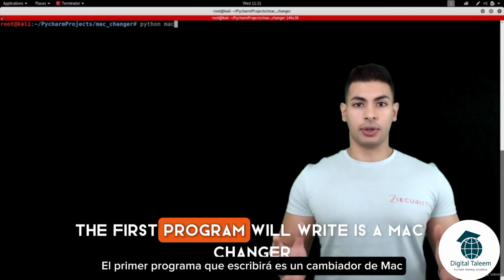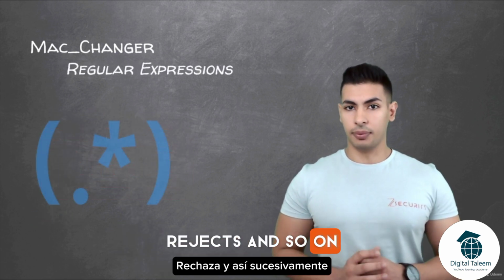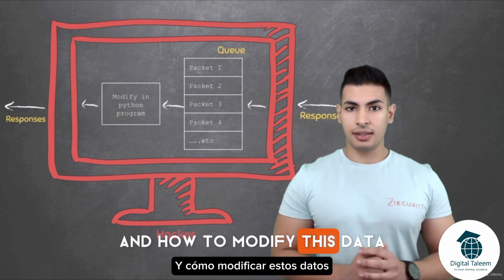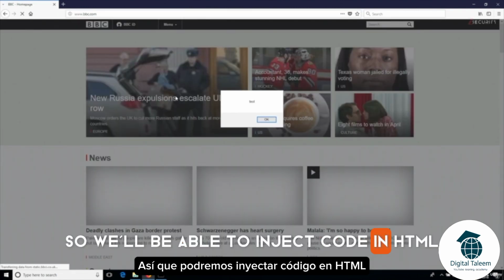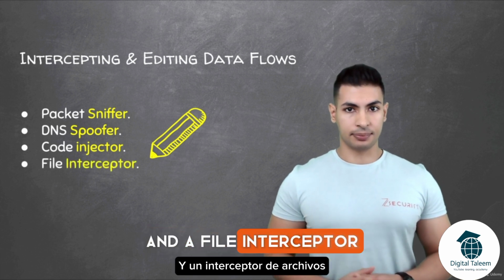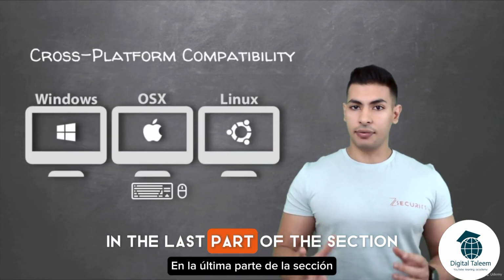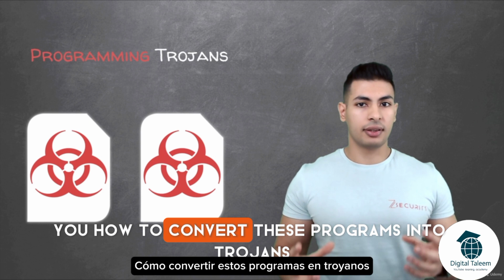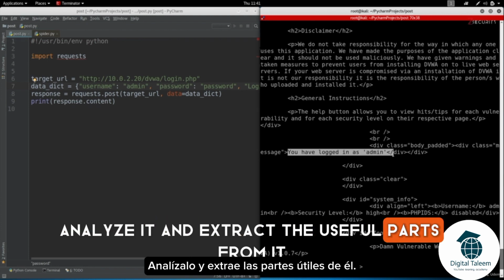Introduction to Python Ethical Hacking: Learn the Basics of Cybersecurity and Offensive Techniques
Welcome to the ultimate guide on Python Ethical Hacking! In this comprehensive introduction, you will discover the fascinating world of cybersecurity and the powerful role Python programming plays in ethical hacking. Whether you're a beginner or have some experience with coding, this tutorial will equip you with fundamental knowledge and skills to understand and perform ethical hacking using Python.

🔒 What You'll Learn:

Understand the basics of ethical hacking and its importance in cybersecurity.

Explore the Python programming language and its relevance to hacking.

Learn how to set up a hacking environment on your computer.

Dive into essential topics, such as network scanning, vulnerability assessment, and penetration testing.

Discover various Python tools and libraries commonly used by ethical hackers.

Gain hands-on experience by practicing real-world hacking scenarios.

Learn how to secure your systems from potential vulnerabilities.

💻 Who This Tutorial Is For:

This Python Ethical Hacking tutorial is perfect for beginners and those interested in cybersecurity. Having a basic understanding of Python programming will be helpful, but it's not required. Whether you want to become an ethical hacker or simply enhance your cybersecurity skills, this tutorial will provide you with a solid foundation to start your journey.

programming will be helpful, but it's not required. Whether you want to become an ethical hacker or simply enhance your cybersecurity skills, this tutorial will provide you with a solid foundation to start your journey.

Setting Up Your Hacking Environment

Network Scanning and Enumeration

System Hacking and Exploitation Techniques

Wireless Network Hacking

Python Tools and Libraries for Ethical Hacking

Best Practices for Enhancing Cybersecurity

Hope you find this tutorial helpful in your journey to explore Python Ethical Hacking and enhance your cybersecurity skills! Stay secure and happy hacking!